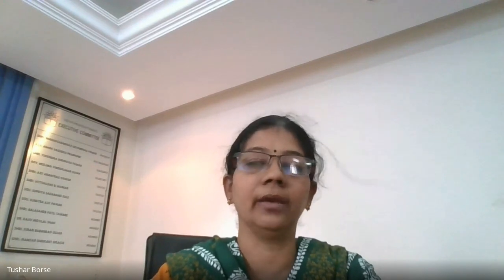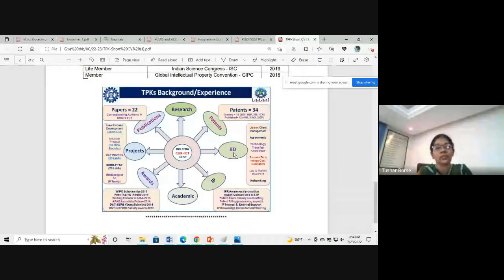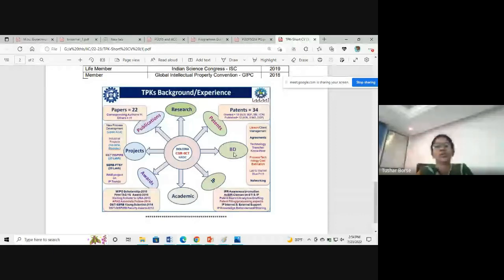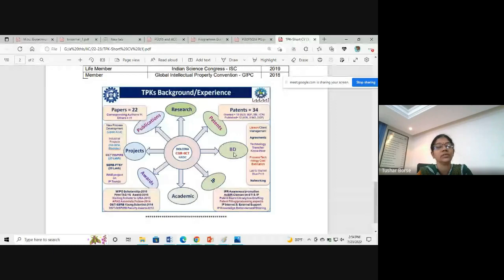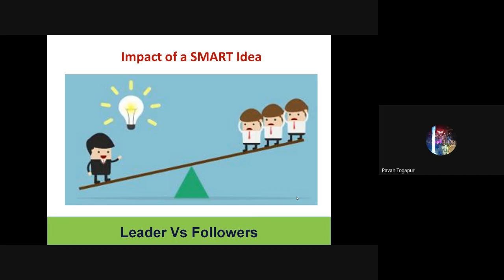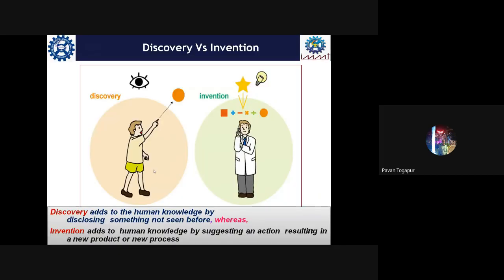Dr Pavan kumar IIC Impact Lecture 2 2022 07 23 02 10 GMT 7